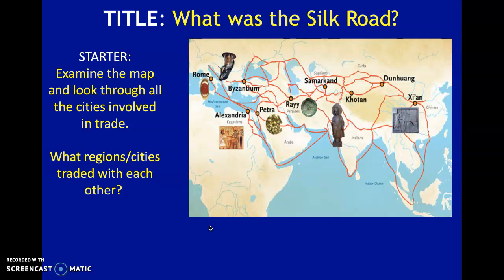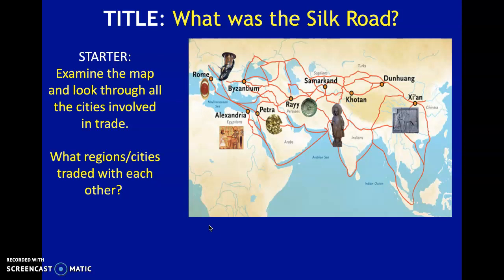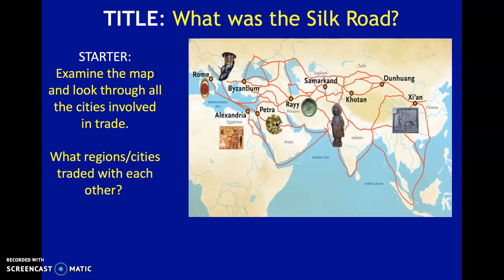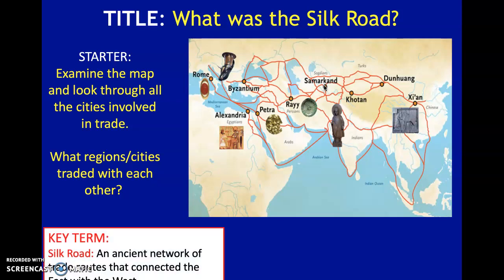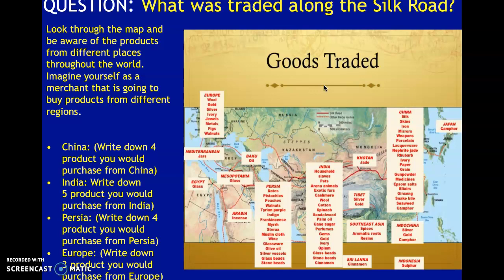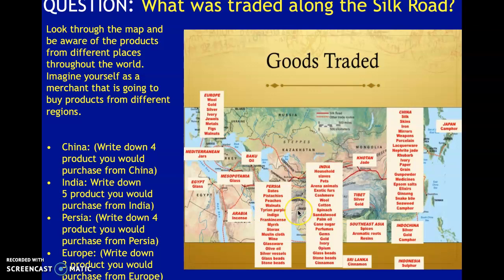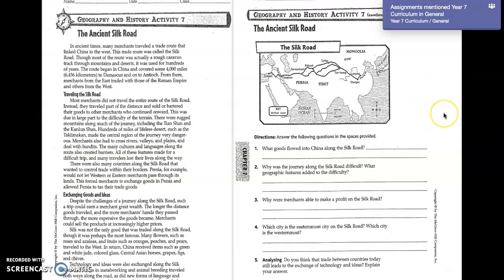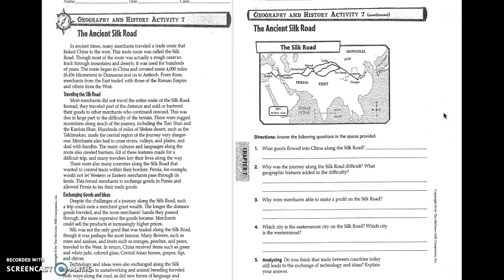Yr 7 L1 What was the Silk Road?